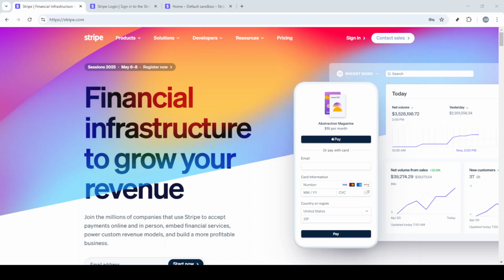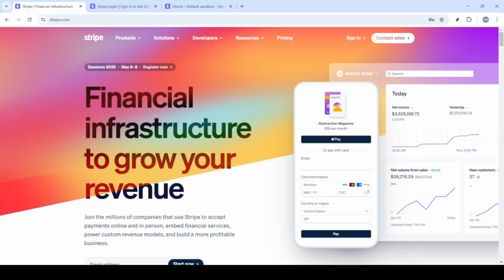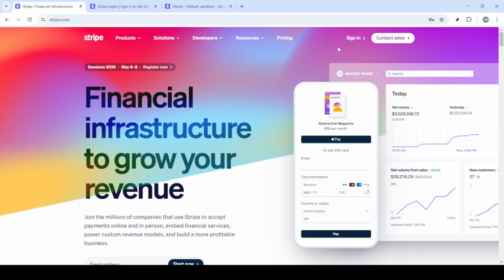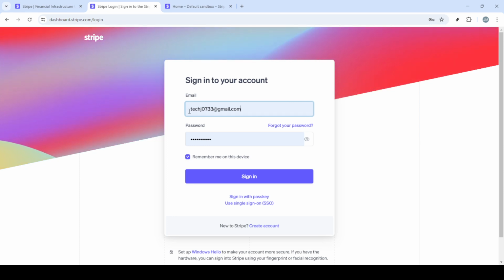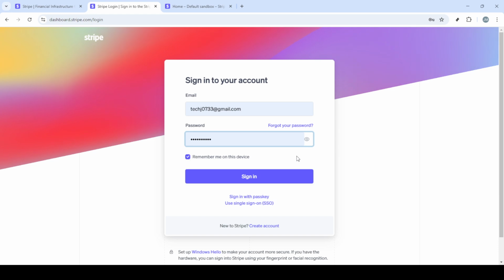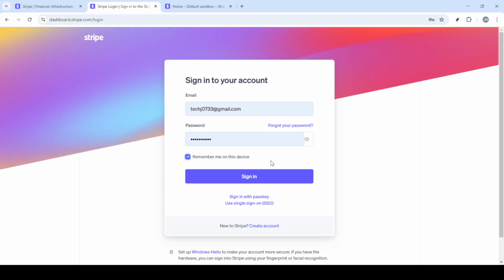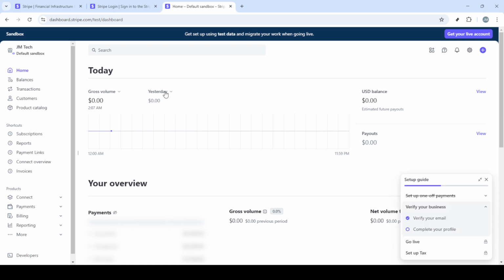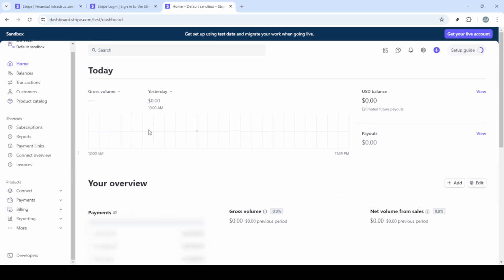How to Login Stripe Account [2025 Full Guide]